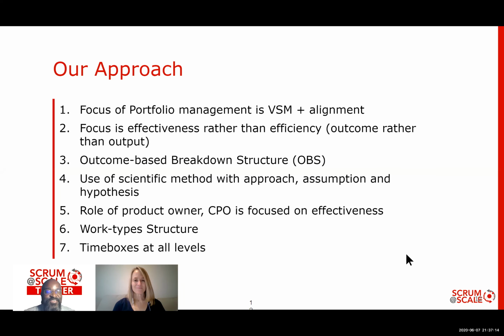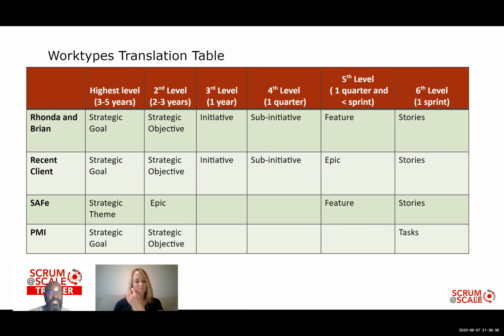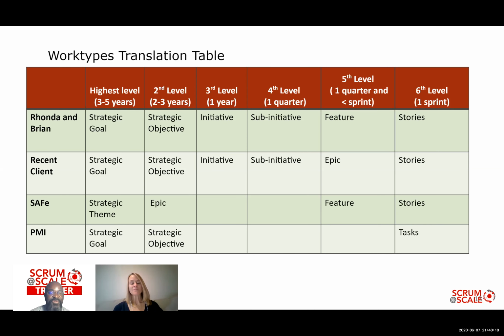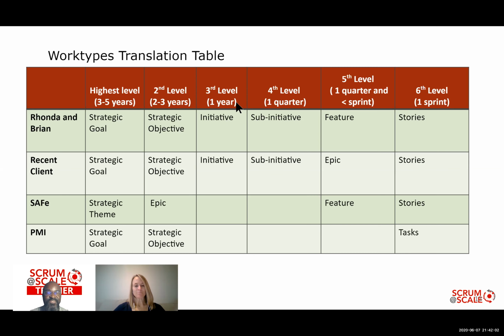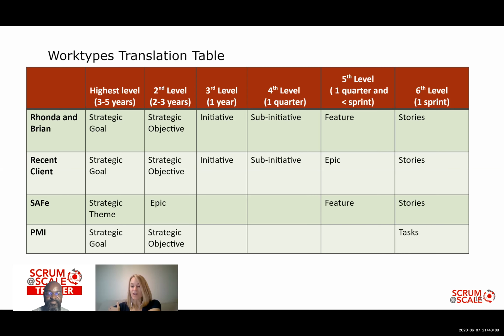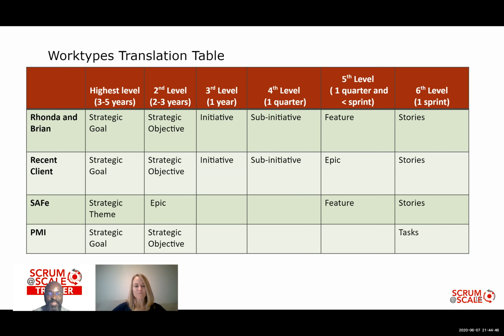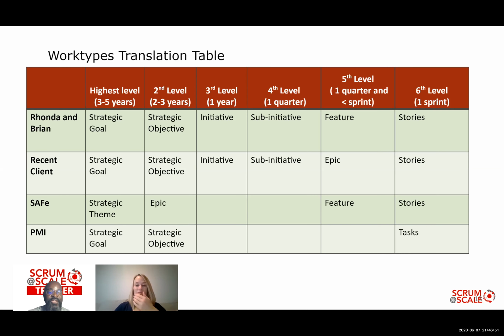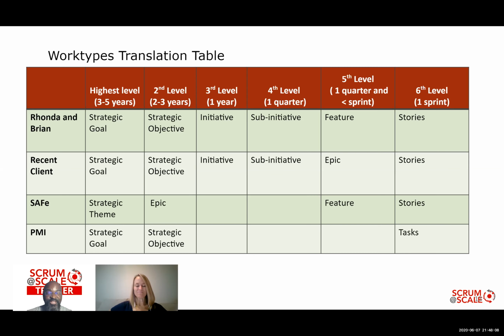Principle 6 Work Type Structure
The purpose of this video is to explain the 6th Key Principle of Scrum@Scale best practice approaches to Agile Portfolio Management.  It begins with an explanation of work types as “value containers” which transport value from organizations to their customers.  It ends with an explanation of the work types and their relationship to the Outcome-Based Breakdown Structure.  This video is intended as a primer of the best practices necessary to garner the results desired from agile implementations.